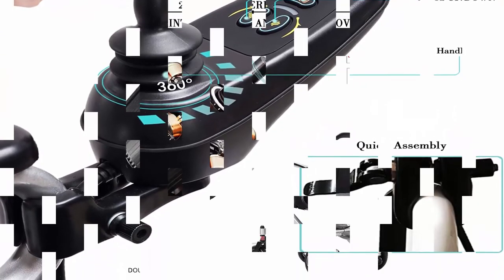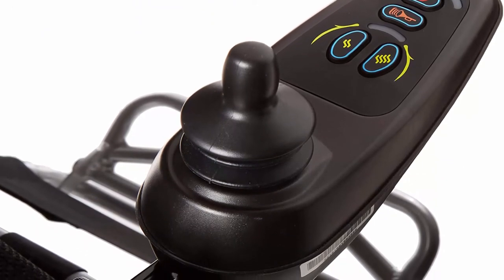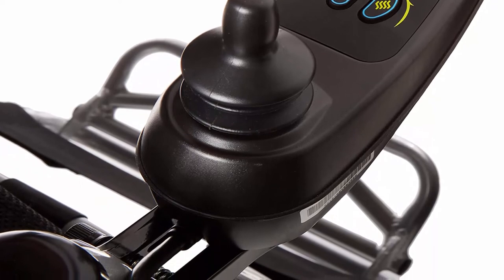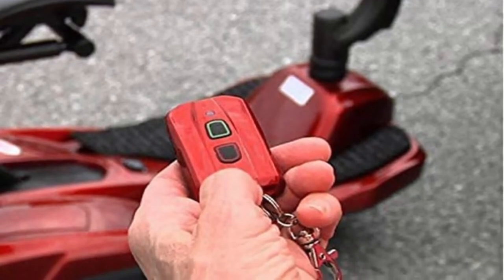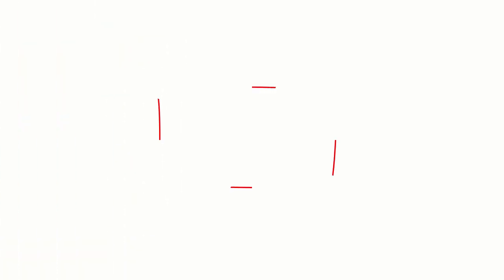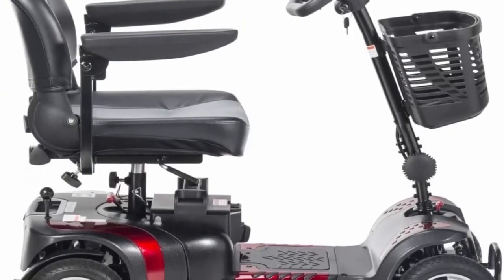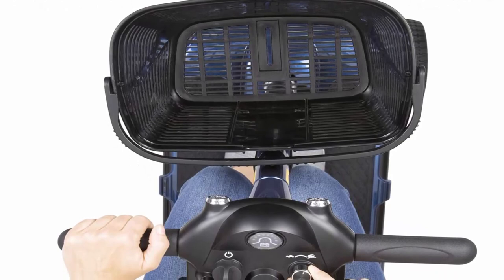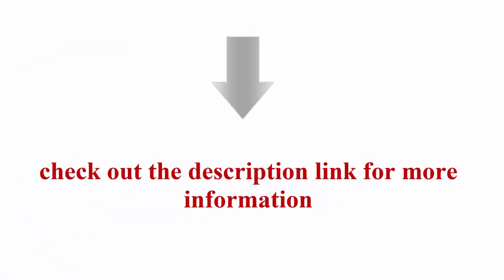Top 11 Best High Quality Mobility Scooter Reviews & Buying Guide!!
Top 1:  EWheels EW-46 4-Wheel 3-Speed Lightweight Travel Electric Battery-Powered Medical Mobility Scooter with Adjustable Seat and Rear Basket, Blue

Top 2:   Metro Mobility - 2024 New 4 Wheel Outdoor Mobility Scooter - Adult Mobility Scooter 300 lbs Foldable - Battery - 12V20AH*2pcs, Max Range 16 Miles (Purple)

Top 3:  E-Wheels - EW-11 Sport Euro Type Scooter - 3-Wheel - Red/White

Top 4:  ATTO Folding Mobility Scooter by Moving Life, Full-Size Portable Electric Scooter for Adults, Lightweight Lithium Battery, Airline Approved

Top 5:  Golden Technologies Buzzaround Carry On Fold-Flat Travel Lithium Battery Mobility Scooter-Blue

Top 6:  Intelligent Lightweight Foldable Electric Wheelchair, Compact (Net Weight 43 lbs) Power Wheelchair, Portable Folding Carry Wheelchairs, Durable Wheelchair (12.6 x 22 x 28)

Top 7:  EV Rider Transport AF+ - Automatic Folding Scooter with Remote Lithium Power Mobility (Burgundy Red)

Top 8:  Phoenix 4 Wheel Heavy Duty Scooter by Drive Medical, 20” Wide Seat Includes 5 Year Protection Plan

Top 9:  iLiving V8 Foldable Electric Mobility Scooter

Top 10:  Powered Mobility Scooters for Adults, Foldable Electric Scooter with Seat, Long Range Folding Mobility Scooter for Seniors, 4 Wheel Power Motorized Travel Scooter (Black, Up to 25+ Miles)

Top 11:  Vive 4 Wheel Mobility Scooter - Electric Powered Wheelchair Device - Compact Heavy Duty Mobile for Travel, Adults, Elderly - Long Range Power Extended Battery with Charger and Basket Included

► Top 5 Newest Sven & Son Split King Adjustable Bed Base Frame 2022 [Review & Buying Guide] UPDATED